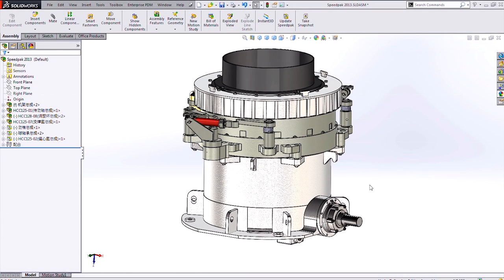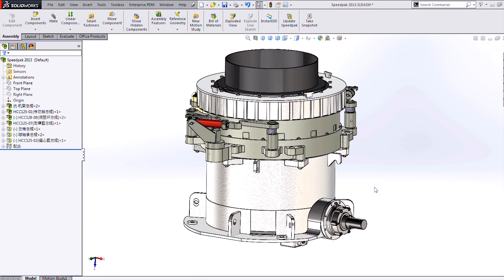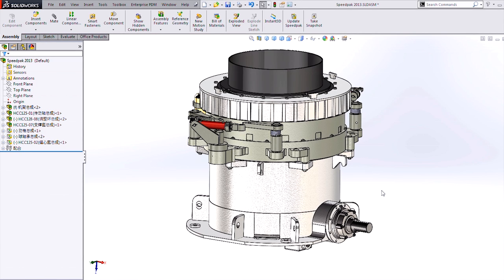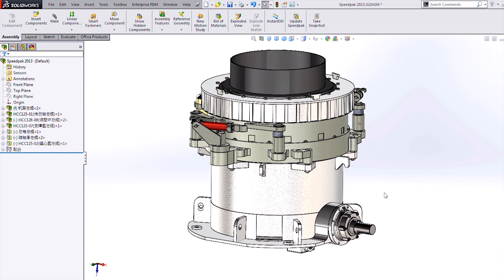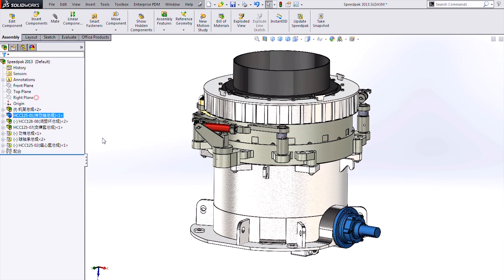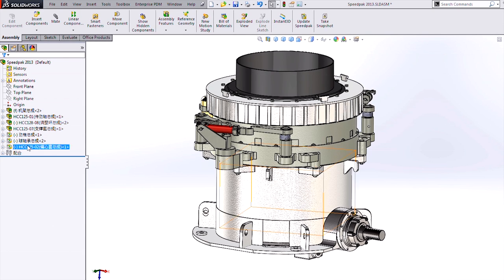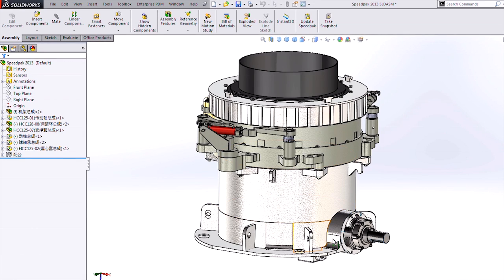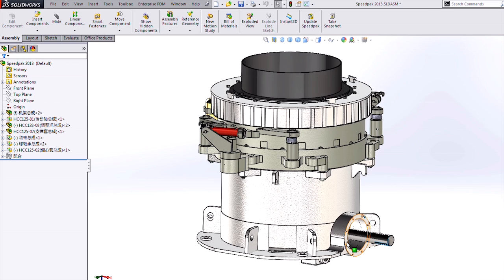SOLIDWORKS - Protect your IP with SpeedPak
SpeedPak is an outstanding feature in SOLIDWORKS for dramatically improving performance of large assemblies. But another really important aspect of SpeedPak is never talked about -- protecting your IP (intellectual property). This video will cover why SpeedPak protects your IP and how to use it for this purpose.